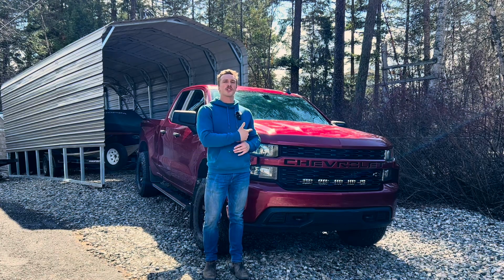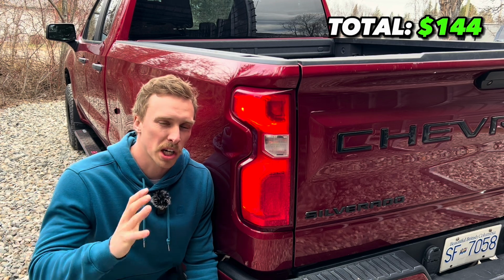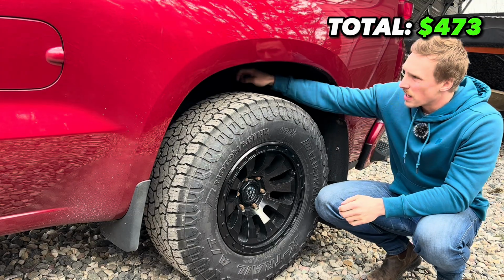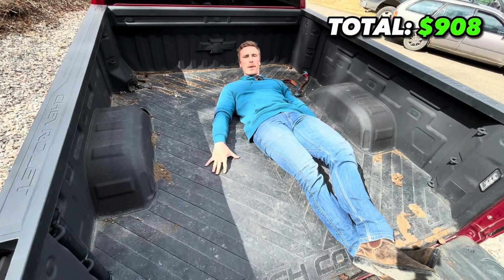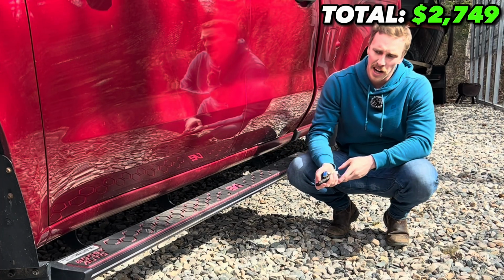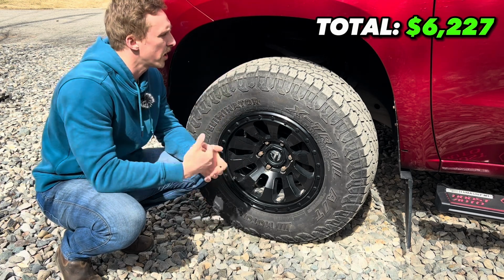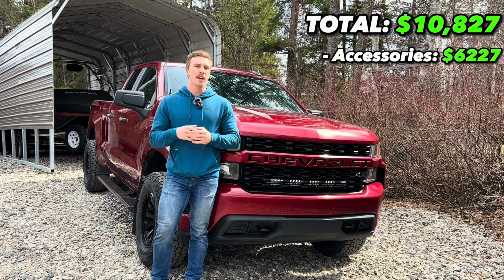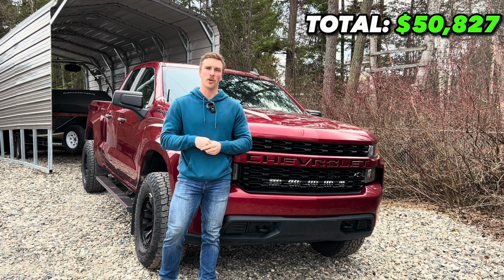What's The Price Tag On This New Silverado?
This includes all costs associated with this truck including accessories, insurance, maintenance, and purchasing the truck! I also compare what it would cost to buy this truck new in today's market!

*Links to products on my Silverado*
Lighting:
LED Low Beam Headlights (H11)
LED High Beam Headlights (9005)
Reverse Taillights (912/921)
License Plate Bulbs

Truck Protection:
Wheel Well Liners
Kickback Mud Flaps
Floor Mats

Truck Acessories:
Leveling Kit
Black Silverado Emblems
Tailgate Chevrolet Letters
Rough Country Upper Control Arms
Stubby Antenna
Tires: Motomaster Eliminators X-Trail A/T 285/70/R17

Tools:
Milwaukee M12 FUEL 3/8" Stubby Impact Wrench

Filming Equipment:
DJI Mic